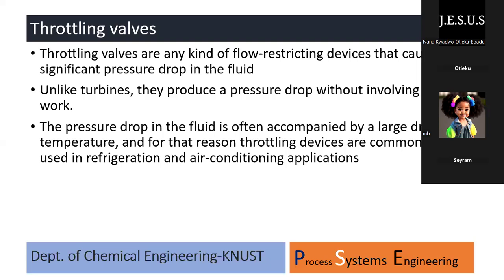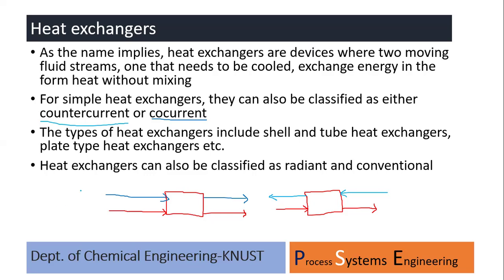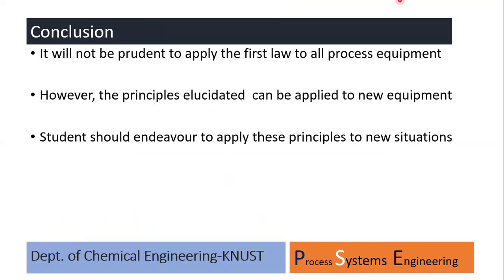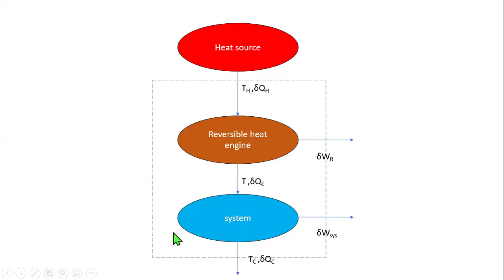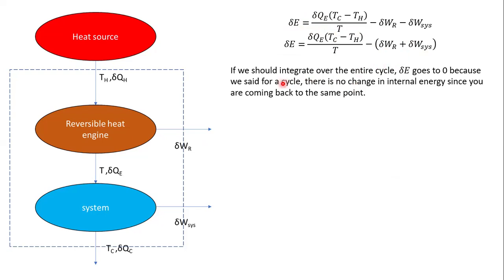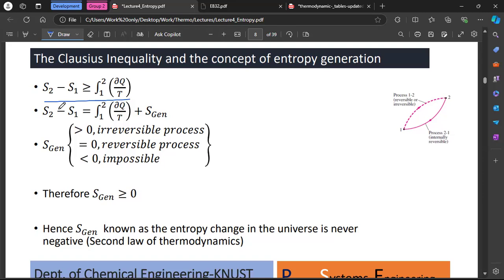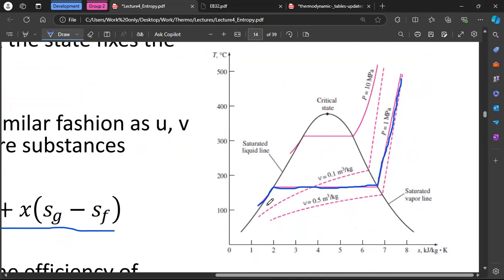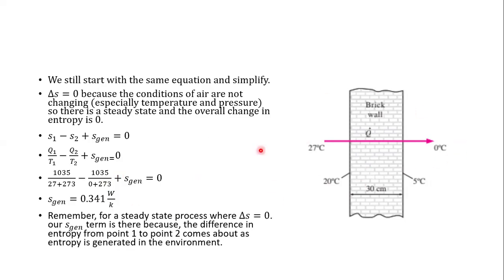Video 4: First law of thermodynamics completed and Entropy